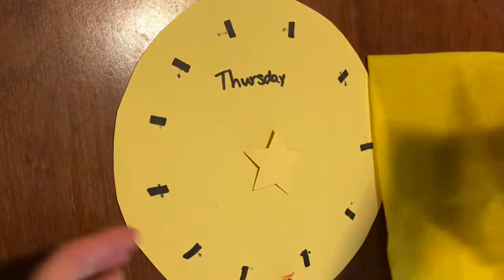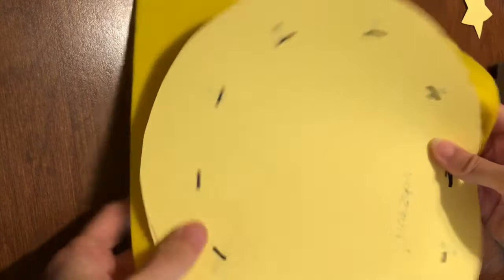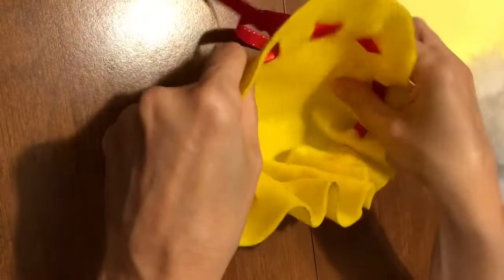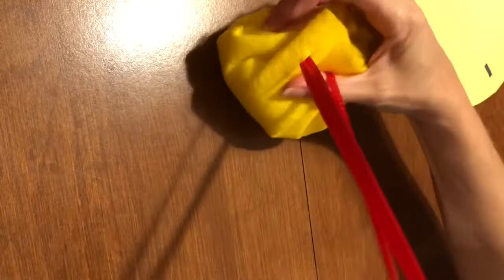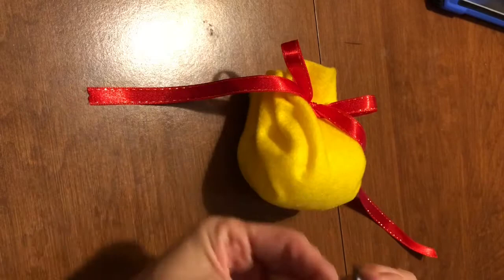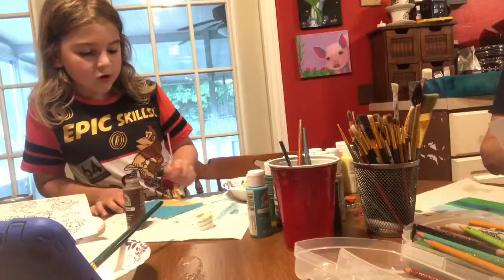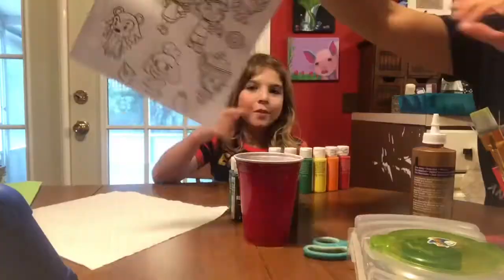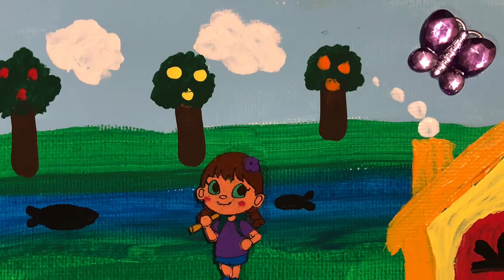Easy Animal Crossing Crafts - No Sew Bell Bags and Shrink Plastic Paintings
Join us as we create no sew bell bags and shrink plastic paintings. These are super easy Animal Crossing crafts for any age.